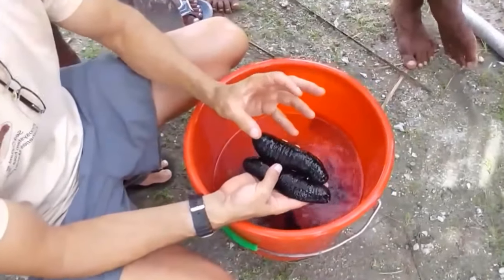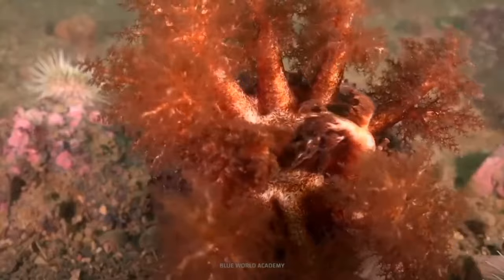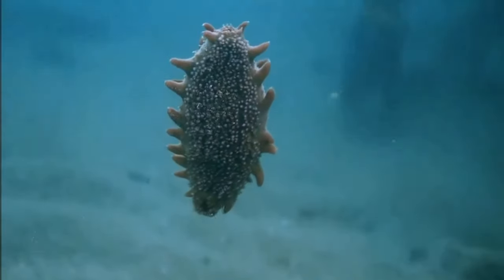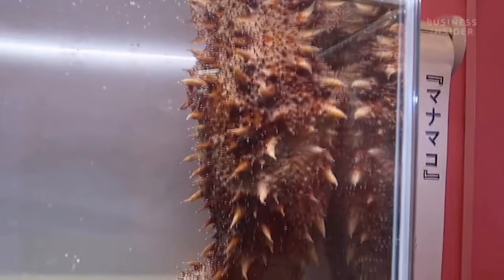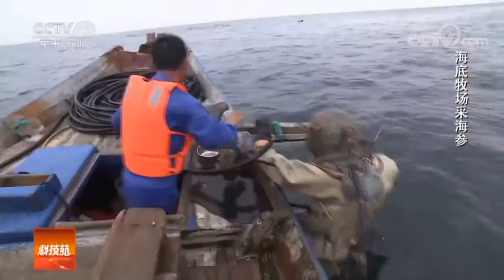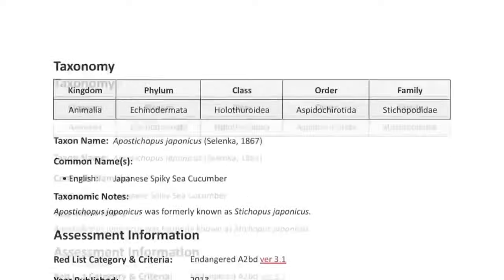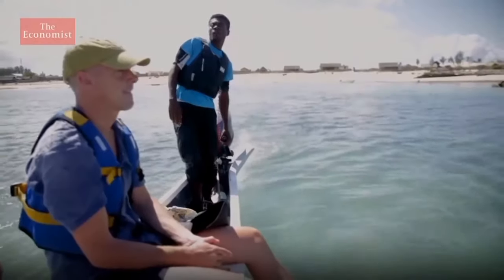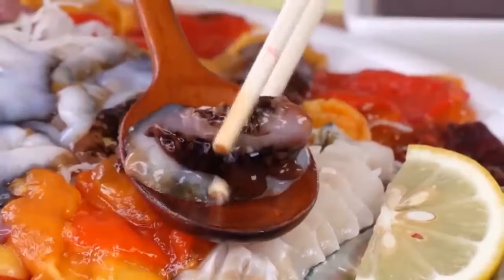Sea Cucumbers - Why They Are So Expensive! How Trepangs Are Produced.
Today we will talk about amazing cucumbers. And these cucumbers live on the sea floor. They are also called holothurians, and those that are eaten are called trepangs. This is one of the most sought after and expensive seafood. For some types of sea cucumbers, you will have to fork out more than $ 3,000 per kilogram.
In fact, they are so valuable that people are willing to risk their lives just to get them. Sea cucumbers are quite unusual creatures that can look different. Most of them are slow animals with a leathery shell and a soft cylindrical body. They are important marine invertebrates that can be found throughout the world in both shallow and deep ocean waters.
Sea cucumbers (Trepangs). Why They Are So Expensive And How They Are Produced.